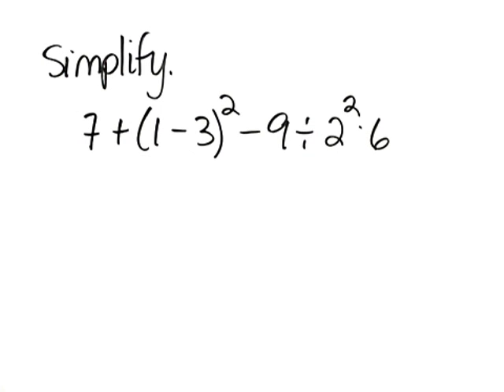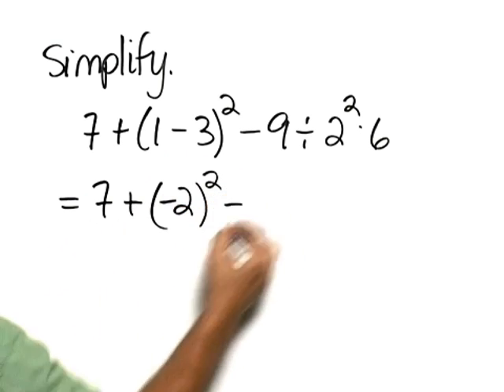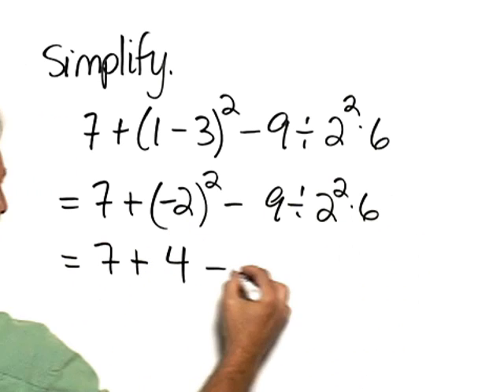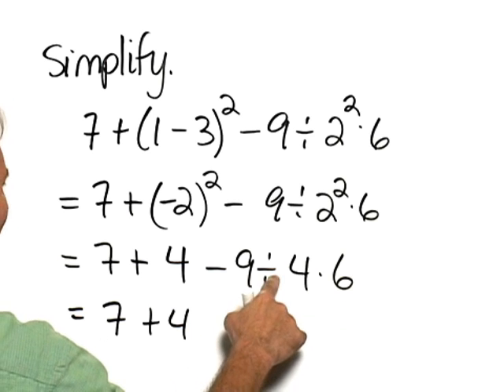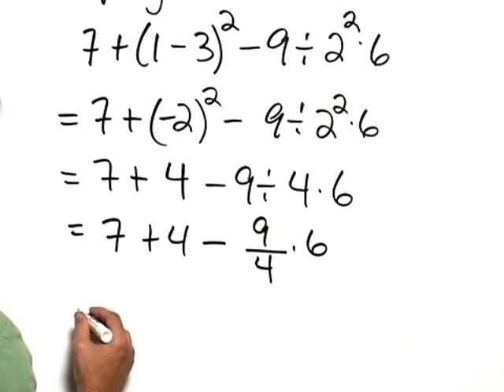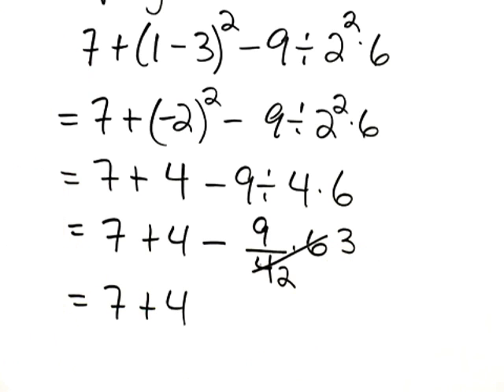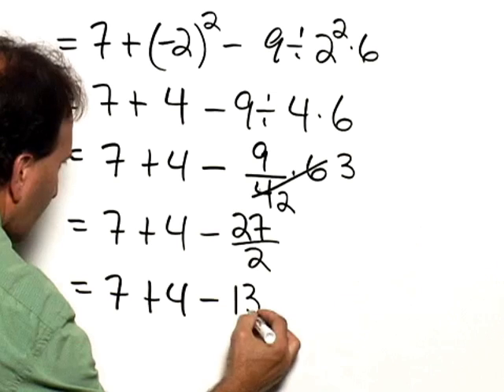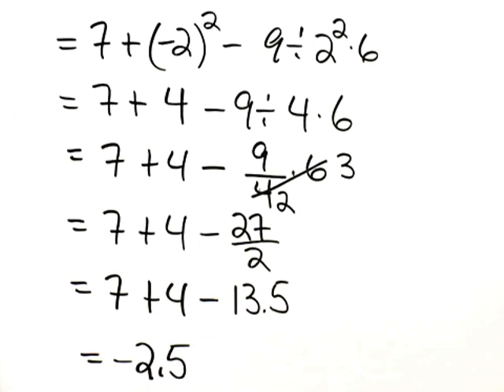Bittinger Intermediate Algebra 10e Chapter Test Prep Ch. 1 Ex. 12